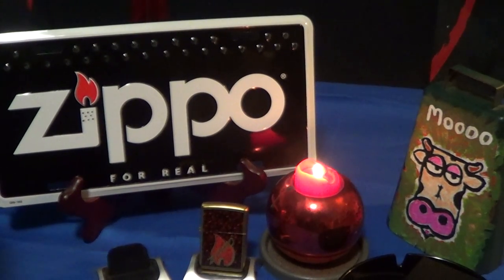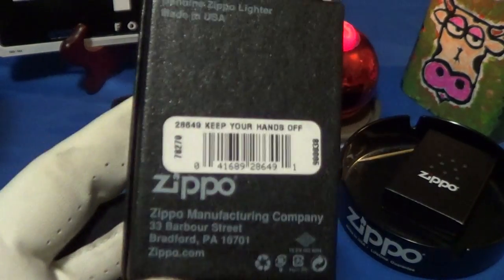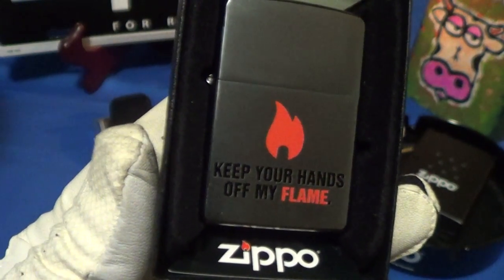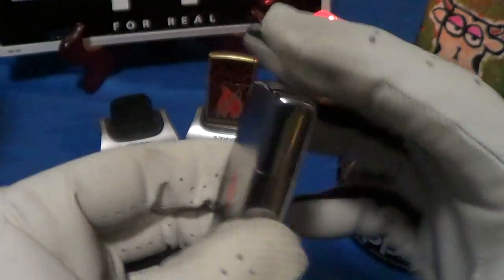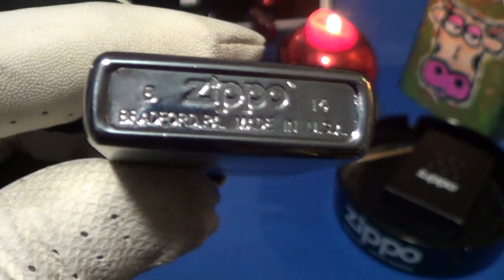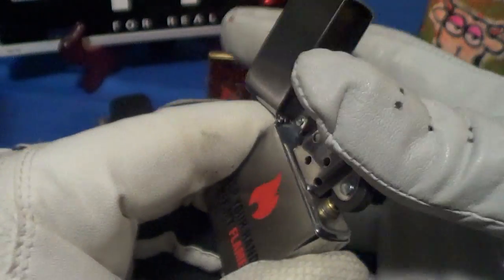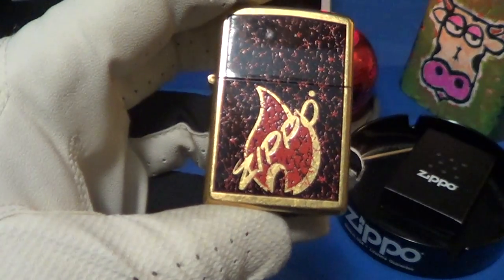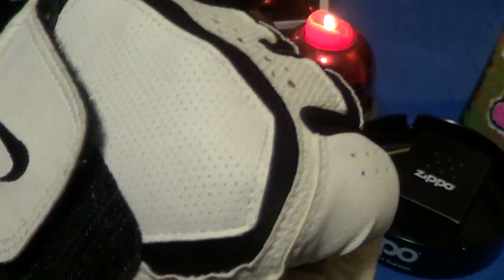Zippo: Hands Off !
A simple Zippo with a message.